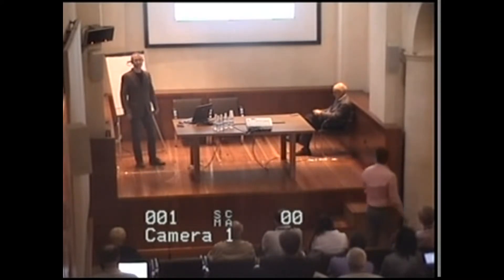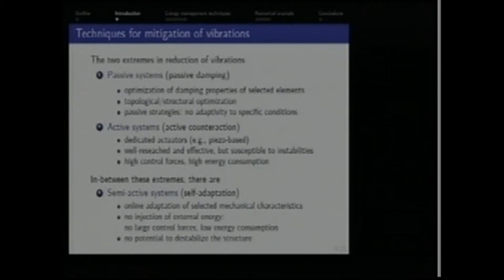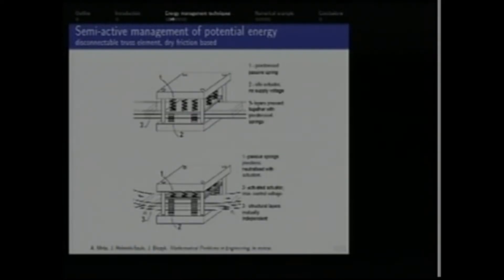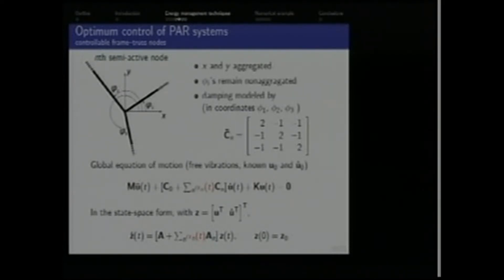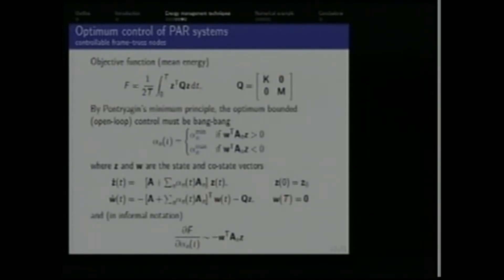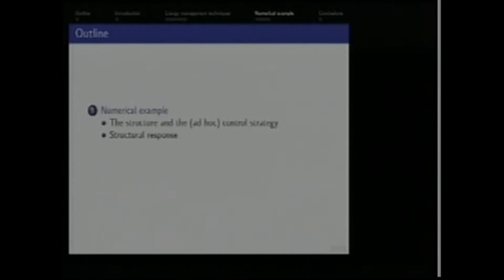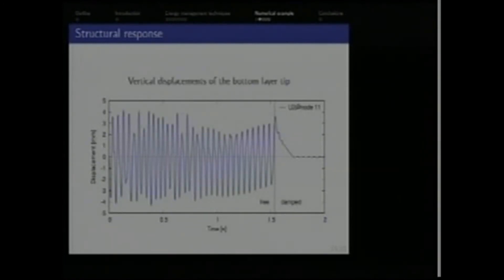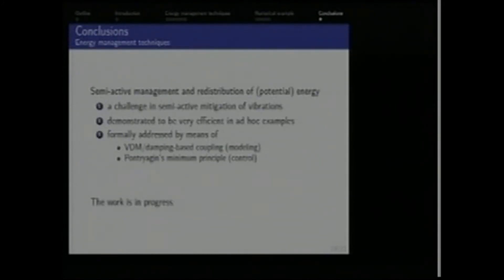Lukasz Jankowski - "Mitigation of impact-born vibrations" (26/05/2015)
EUROMECH Colloquium 562
"Stability and Control of Nonlinear Vibrating Systems"
24 May - 28 May 2015, Sperlonga, Italy

Speaker: Lukasz Jankowski (Institute of Fundamental technological Research, Warsaw, Poland)

Title: "Mitigation of impact-born vibrations"

26/05/2015